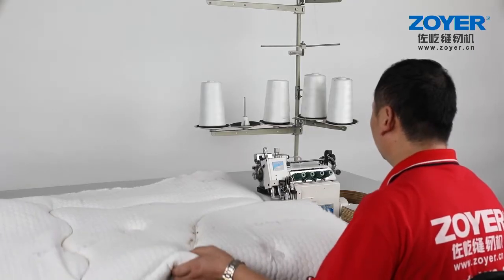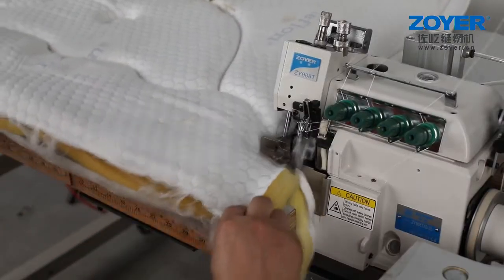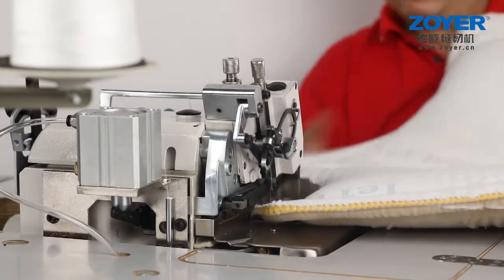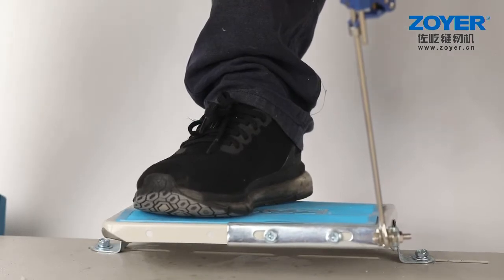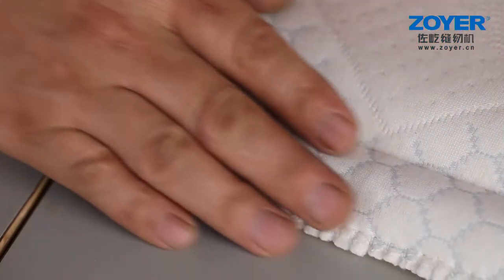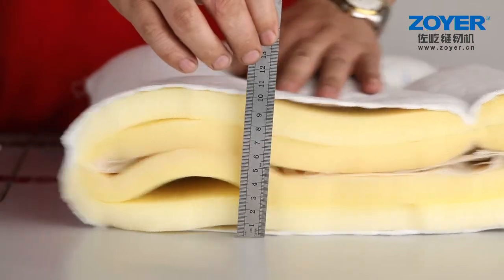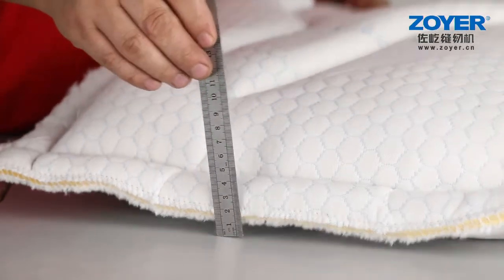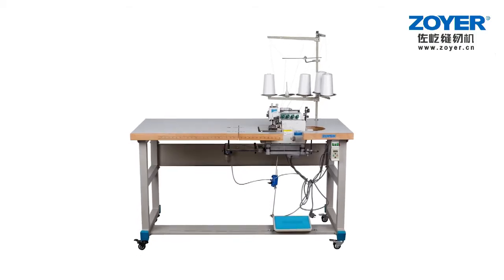ZOYER ZY988TXB industrial overlock sewing machine special for mattress heavy duty machine